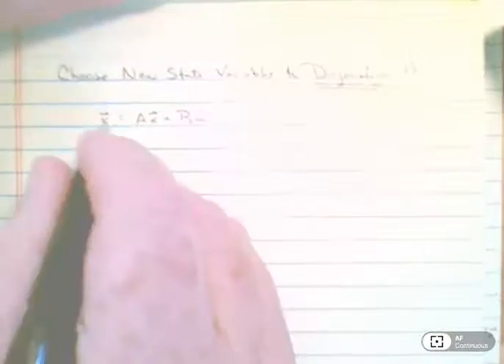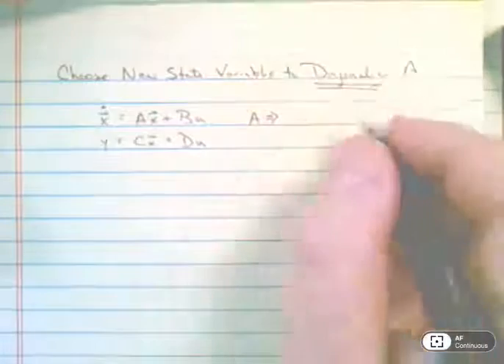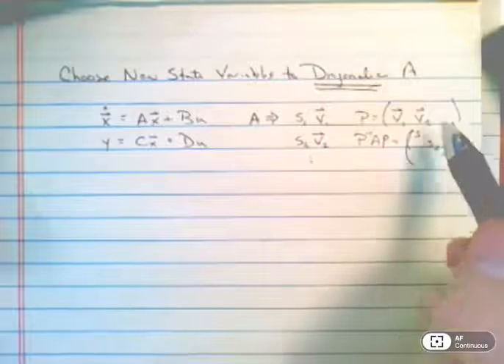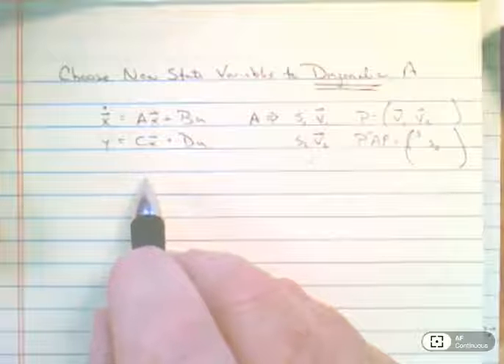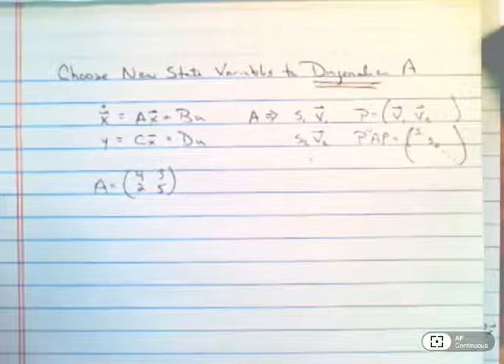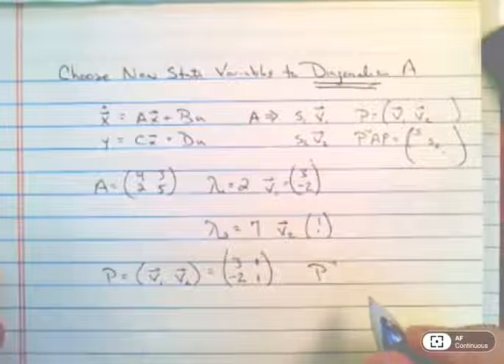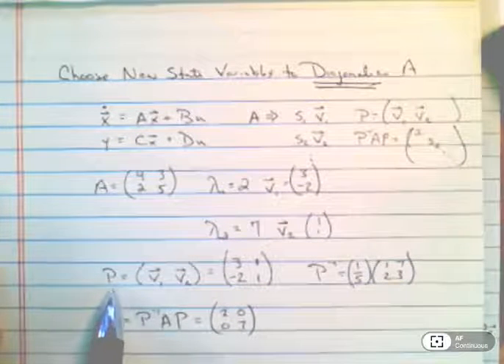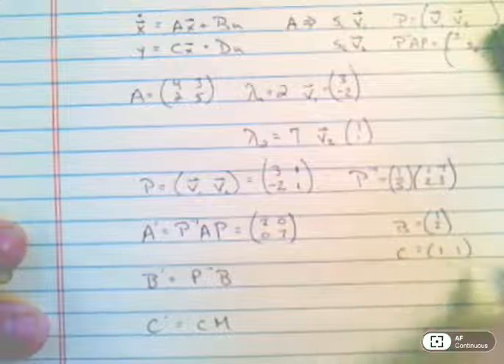State Space Matrix Diagonalization